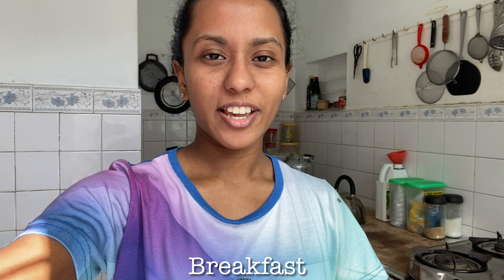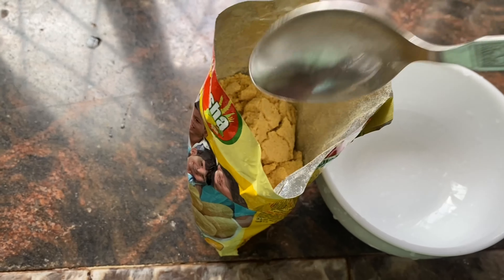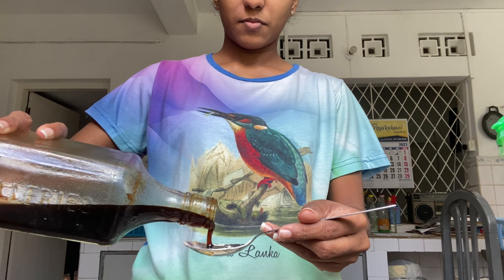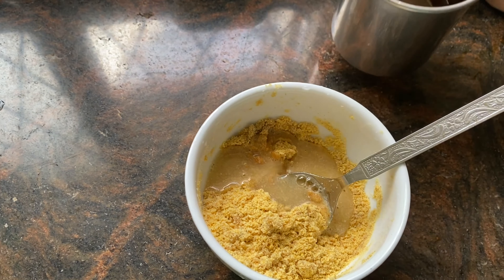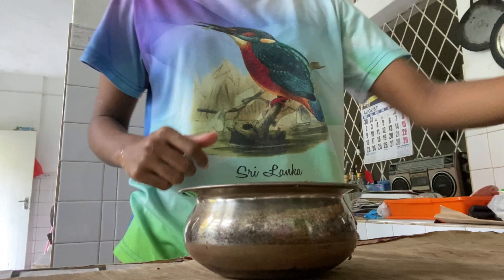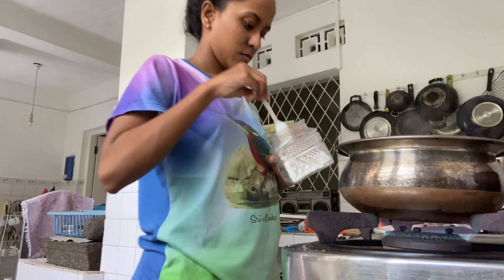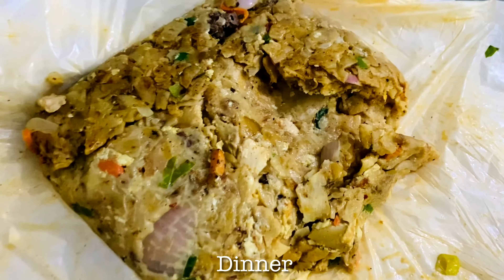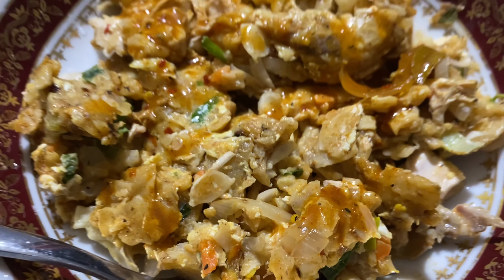WHAT I EAT IN A DAY | HOW TO MAKE WHITE SAUCE PASTA | *realistic* | SRI LANKAN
Hi guys in this video I will be sharing what I eat on a normal day. Also I will be sharing how to make white sauce pasta. Hope you guys enjoy.

Stay safe.